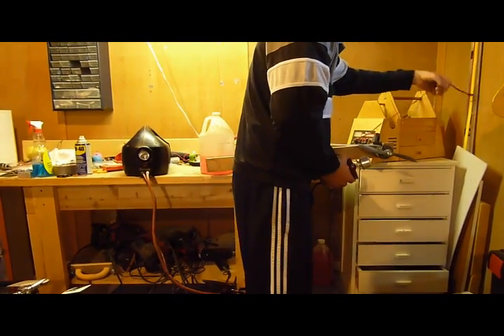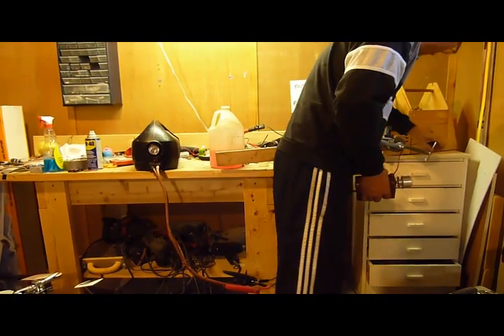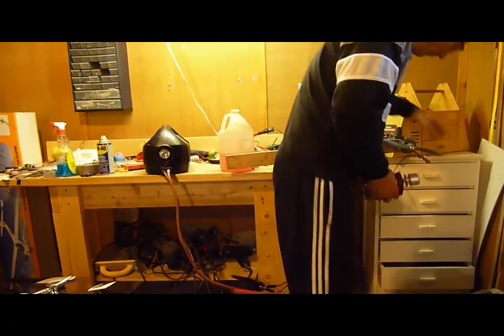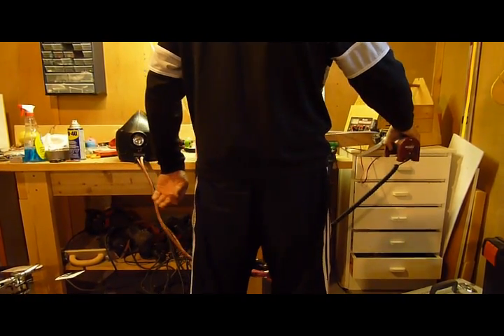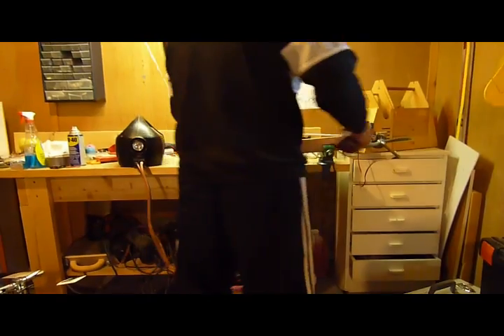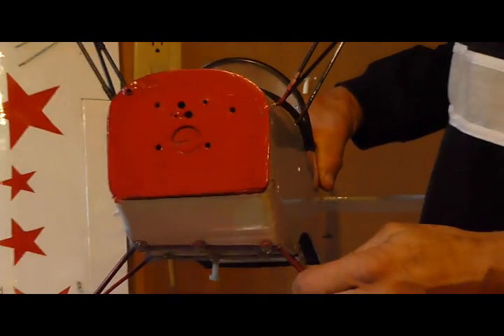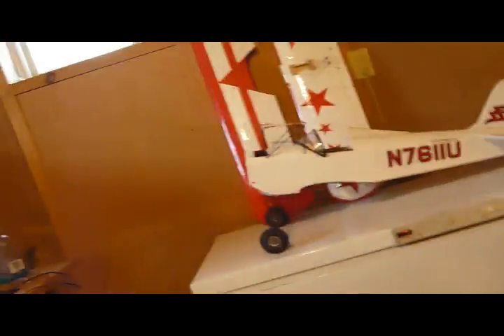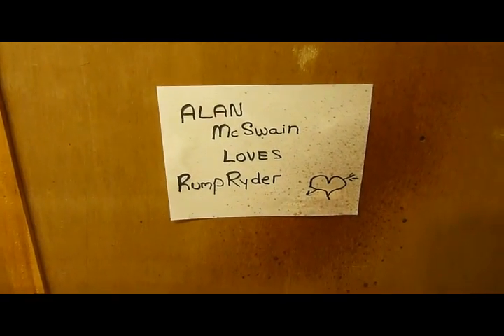O.S. Engines 49-PI Type II 0.30 cu in Wankel engine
test the wankel before installing it in the plane